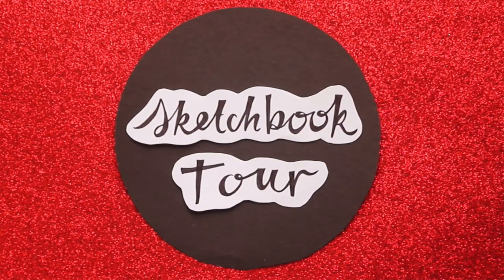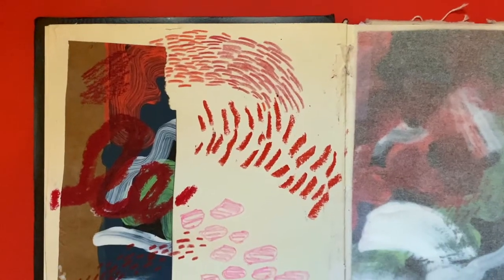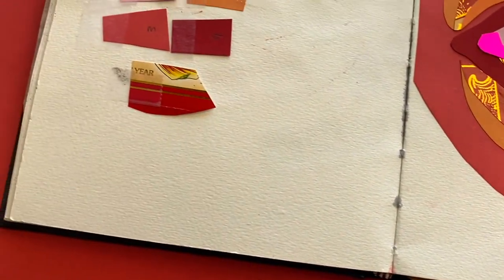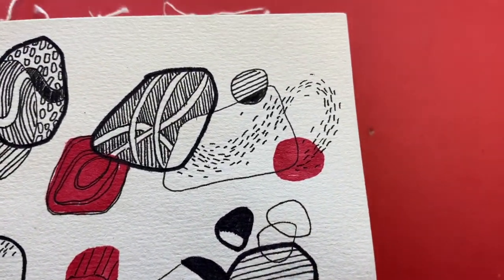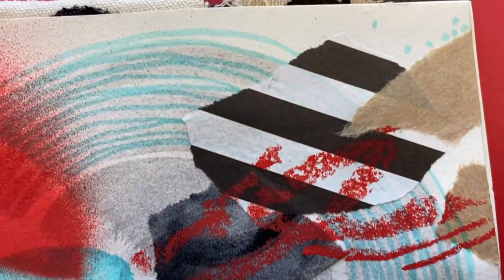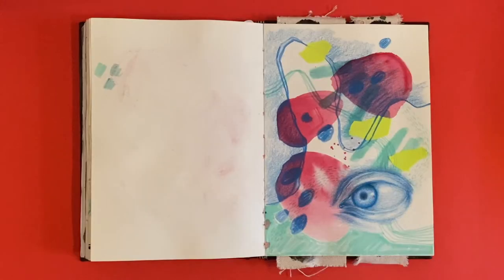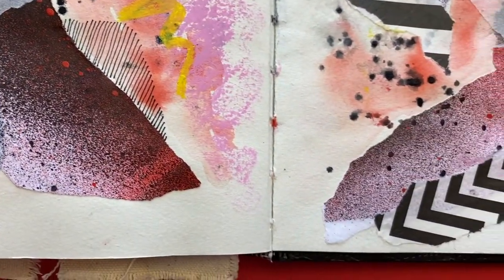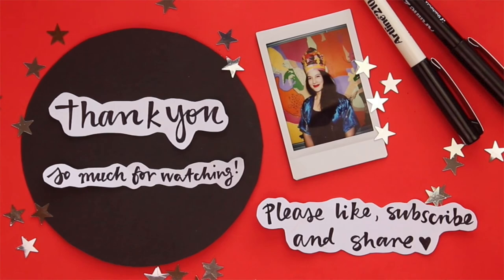Sketchbook Tour 2 - Abstract mixed media explorations & an upcoming Adelaide exhibition announcement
✏️🚨Second Sketchbook Tour alert!🚨✏️

Moving quickly through these A5 babies as I explore the possibilities of mixed media and the wonderful, uncertain world of abstraction!

The cat's out of the bag - I have a solo show for the Adelaide Fringe in Feb 2020 at Floating Goose and you're invited! ❤️⚡️
I'm not sure what the works will look like yet, but I know I'm getting closer as I continue to get messy, make mistakes, have small victories and learn ever so much in the process of it all.

I hope you enjoy this tour through my recently finished sketchbook and please drop me a few words below to let me know what you think!

LINKS
Other clickable links can be found in the video 🤓

MUSIC
Call Me - Lofi Type Beat